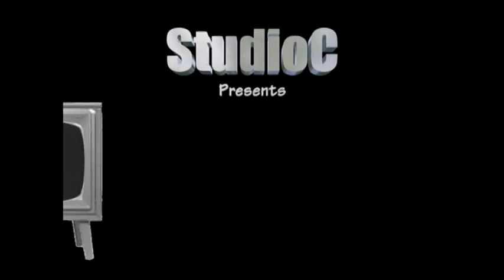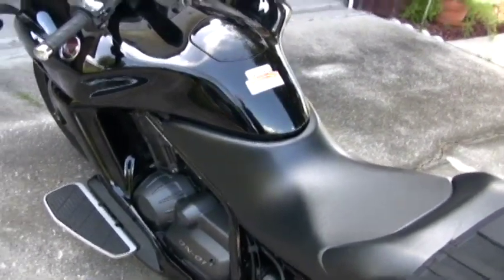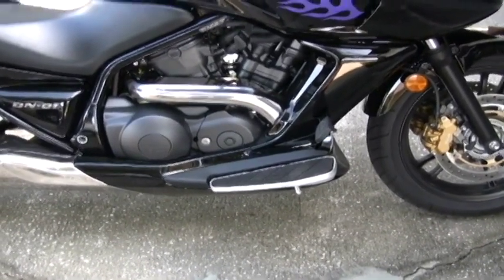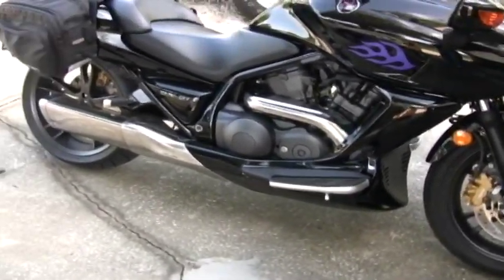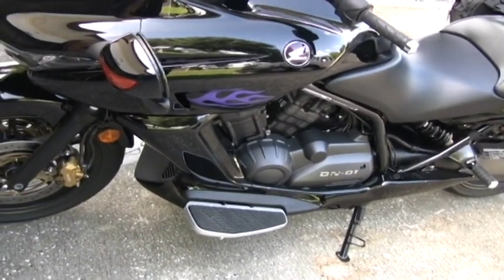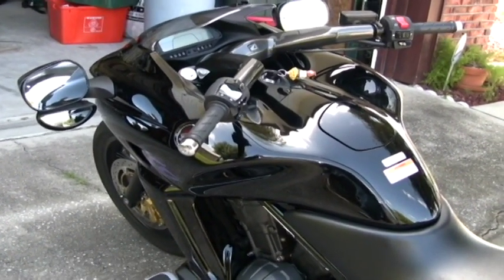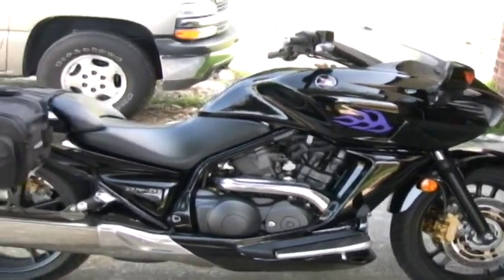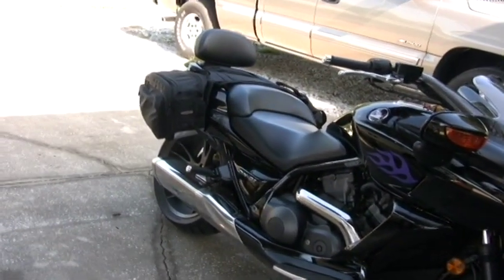Honda DN 01 Review Part II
Hi folks,
I've uploaded this video as a response to questions about my Honda DN-01.

This is part two of two parts.

Below are some links to other reviews.